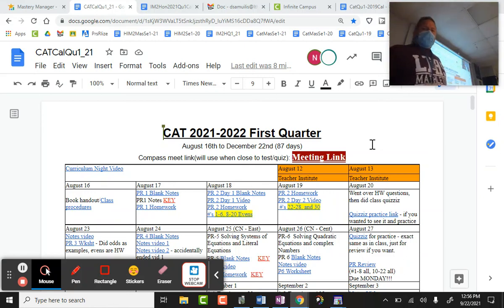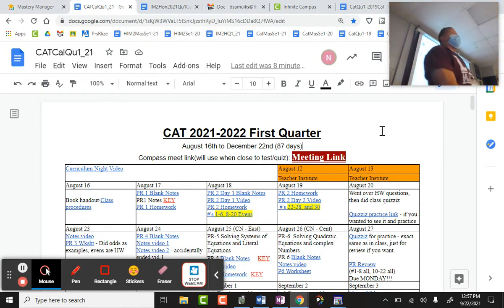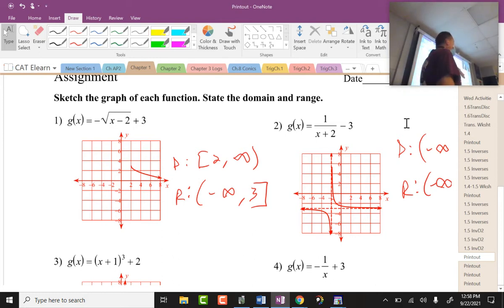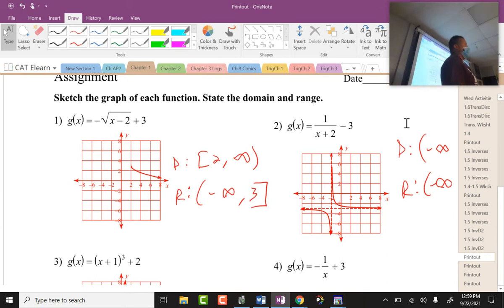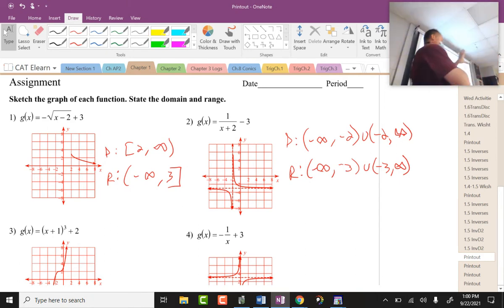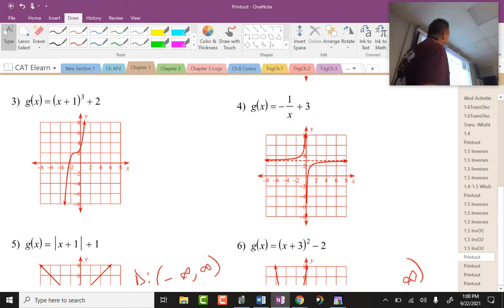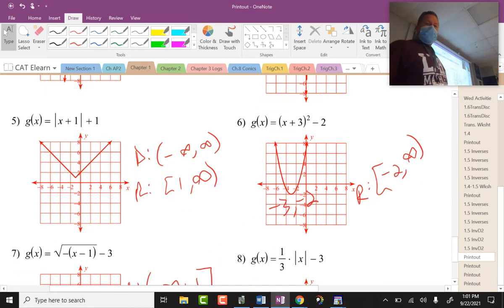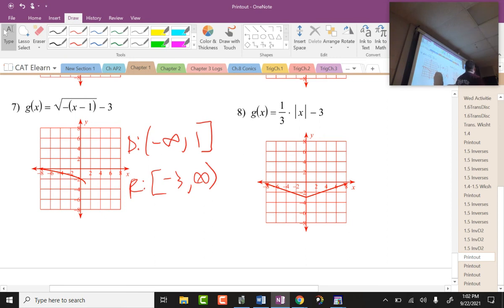Untitled: Sep 22, 2021 1:13 PM